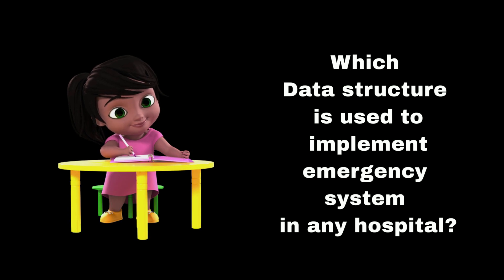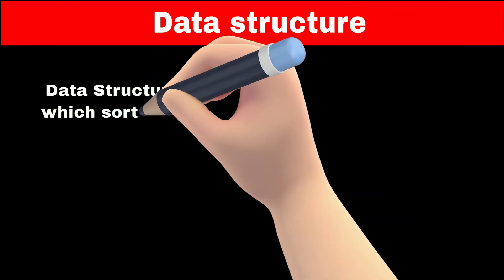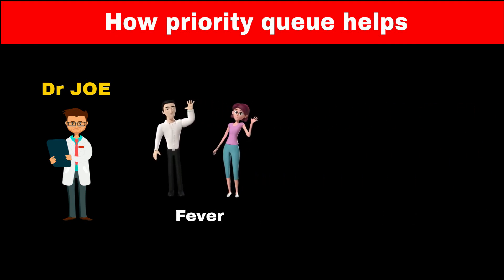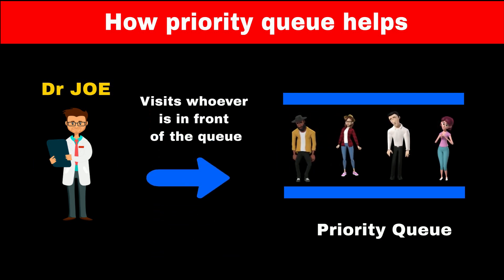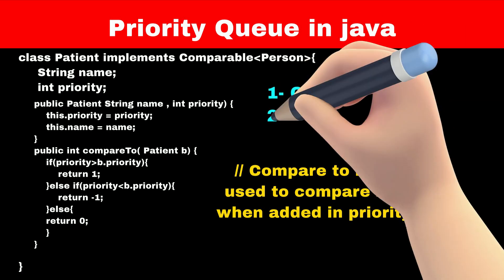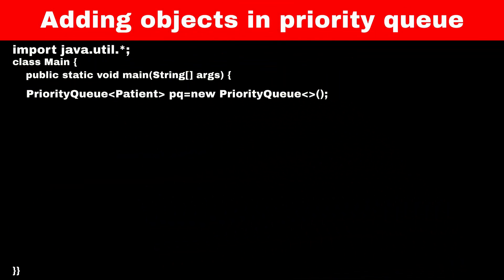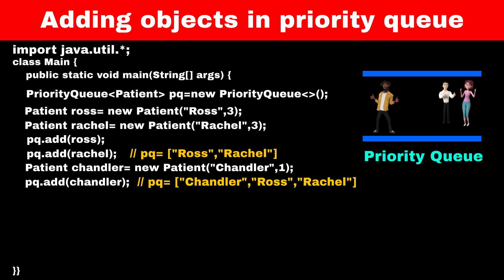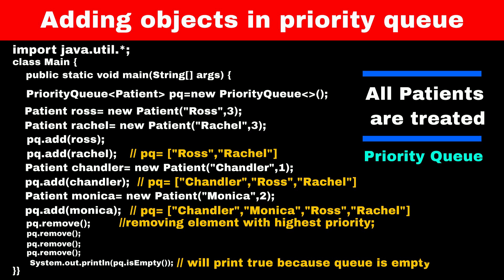Priority Queue in animated way | Priority Queue in java | DSA for beginners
Do you know which data structure is used to implement Emergency system in any hospital?
In this video we will learn about everything about priority queue

Time Stamp:
0:00 Which Data structure is used?
0:27 How priority Queue helps?
1:26 Syntax of priority Queue